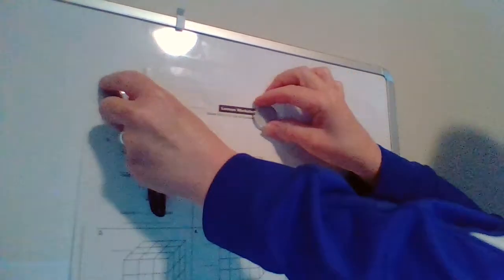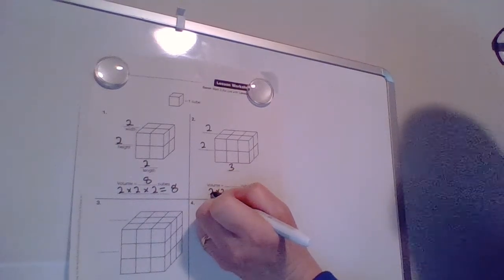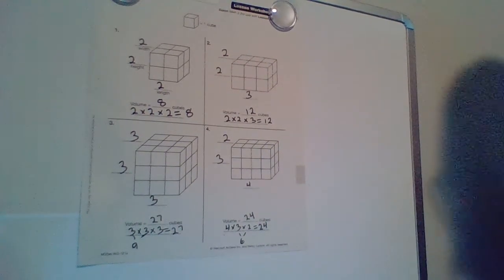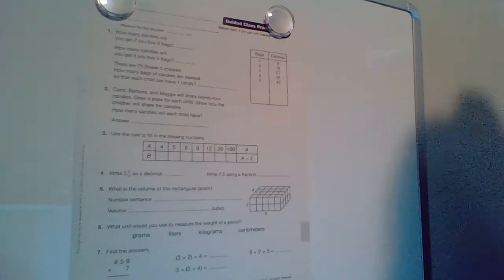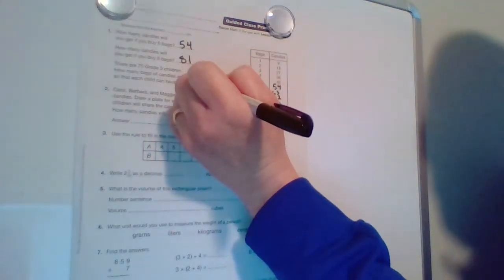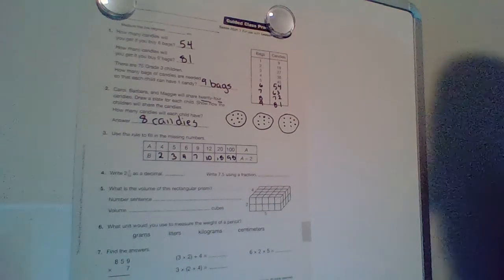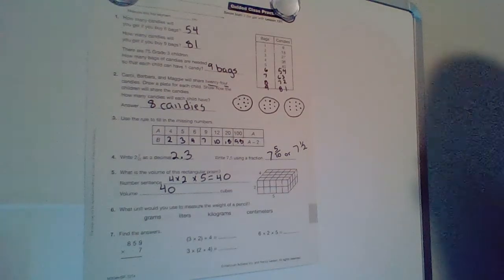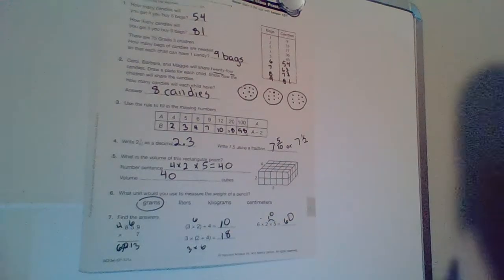Untitled: May 20, 2020 3:01 PM